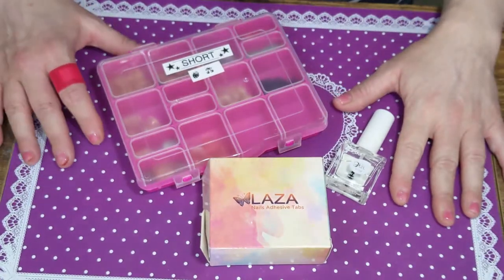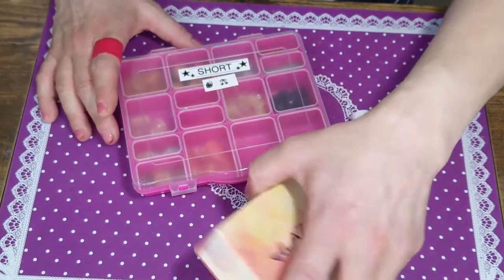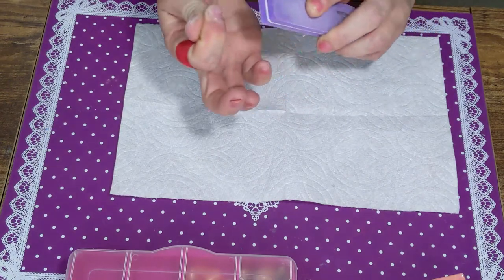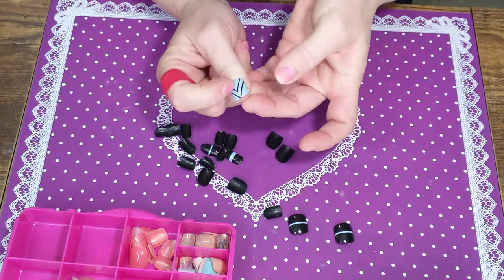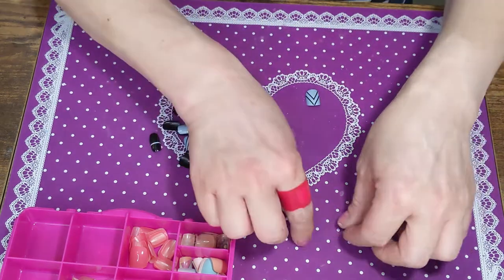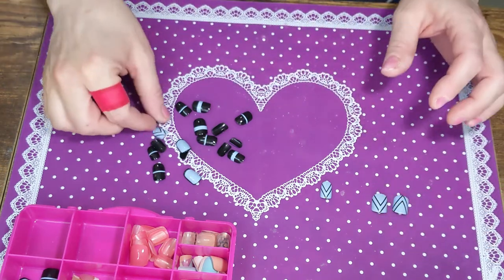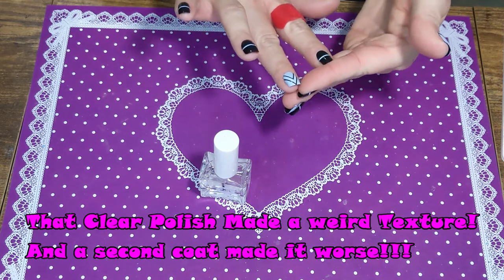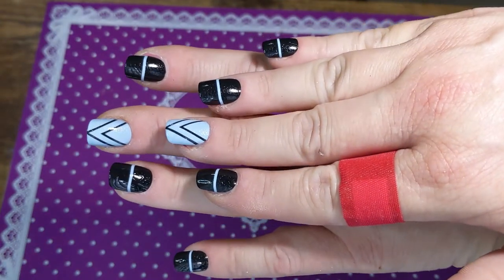Wear Test with Dollar Tree Press On Nails and Laza Adhesive Tabs!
Welcome! Wear Test! New Adhesive tabs from Amazon!

iMethod Gel Polish Set Artist Collection
Featured Today!
Dollar Tree Sassy & Chic Press On Nails
Laza 1200 pcs Breathable Adhesive

My Regular Nail  Supplies:
OLD E-FILE (Nail Drill)
NEW E-FILE
Dust Collector
UV/LED Nail Lamp Beetles
Cuticle Pusher & Cutter
Cuticle Nippers
Karlash Nail Prep Dehydrator & Bonder
Aimeili Builder Gel in A Bottle
20pcs Nail Buffer Files
Clear Crystal Rhinestones with Pick Up Tweezer and Rhinestone Picker Dotting Pen
15ml NO WIPE Rhinestone Glue Gel(LED Light Cure Needed)
Kiss Nail Tip Clipper is from Walmart

Follow MySocial Media!!!
Instagram, Snapchat, Twitter and Now Tiktok!

Follow my Hair Social too!

Thank You For Checking my channel out! All products shown in my videos I purchased myself with my own money unless stated otherwise. All opinions are always my very own.